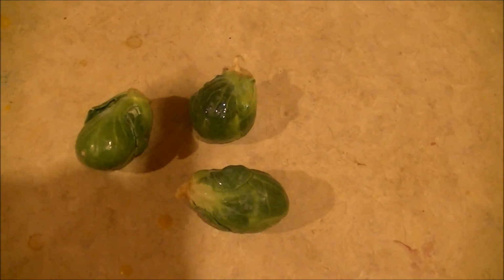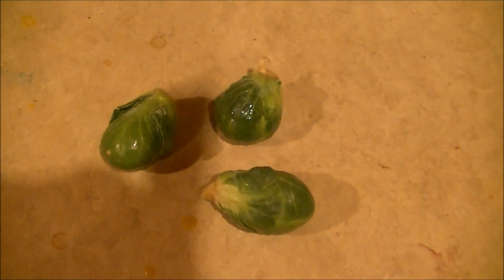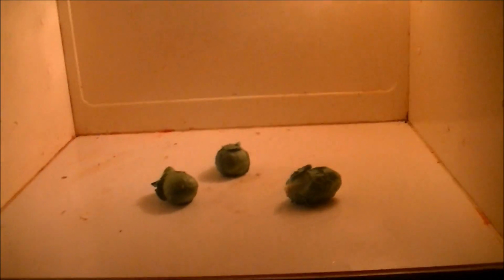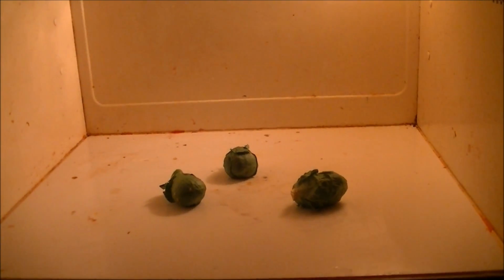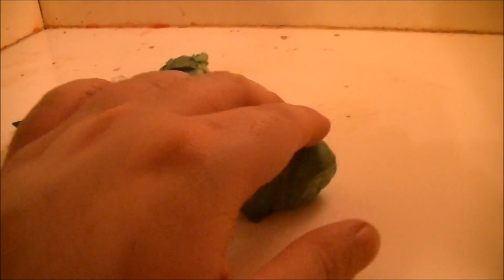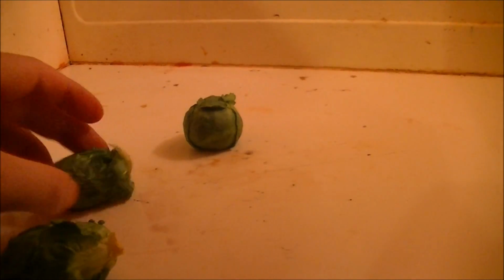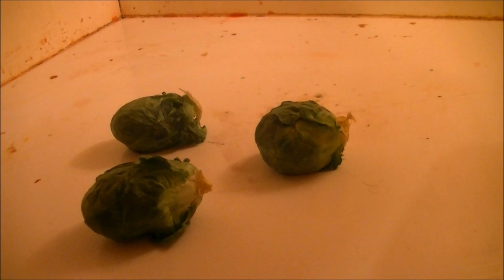Microwave Me: Brussel Sprouts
Experiment #147: Brussel Sprouts

(Rated G) Another item that was begging to be microwaved was the humble brussel sprout. I have a lot of very young fans, and I know a lot of kids hate this vegetable, so to my youngest fans: You'll probably delight in seeing the microwave get revenge on them by. cooking them. ?! I was hoping they'd blow up like the chestnuts I did way back in season one, but they just steamed and cooked, and I must admit, turned out pretty good! And thus, since it was safe to microwave, I declared it a good idea. Season 4 of Microwave Me is filmed using a new, high tech state of the art digital camcorder starring host Matthew Villani who uses for this episode a 1978 GE Dual Wave microwave.